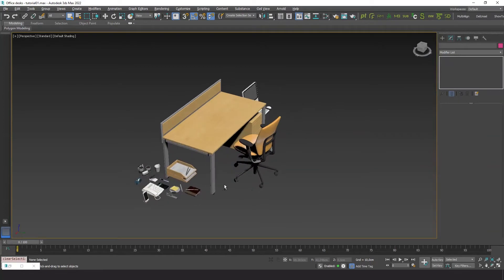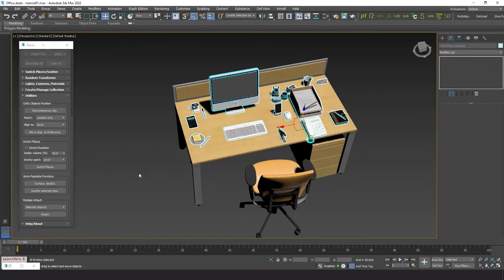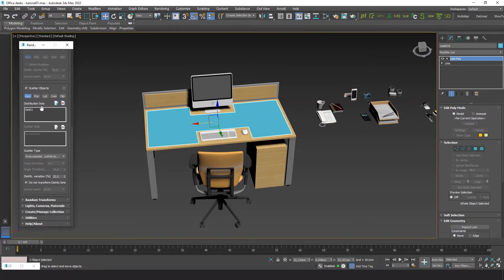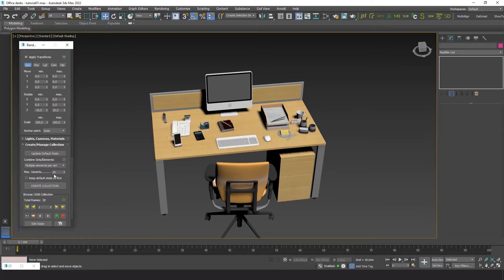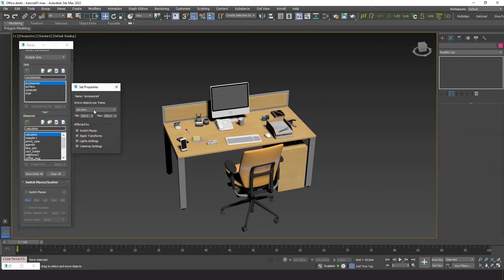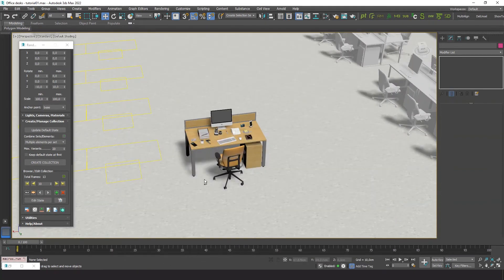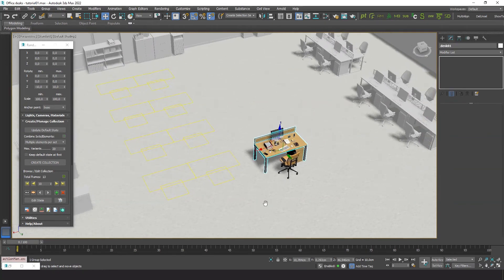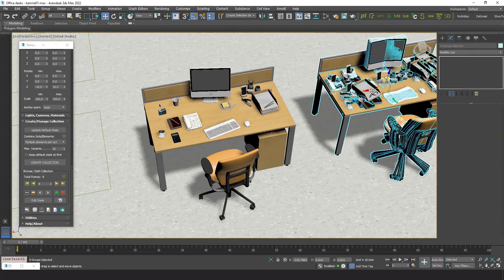Randomize Layout, Spawn Variants & Scatter Objects | RandoMixer 3ds Max Tutorial for Interior Scenes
In this tutorial, learn how to use RandoMixer’s Scatter Tools in 3ds Max to efficiently distribute objects on a desk and create multiple layout variants for an office interior scene. Perfect for artists, interior designers, and ArchViz professionals, this video covers the entire process—from defining distribution surfaces to capturing unique layout snapshots.

Topics covered include:
Part 1: Generating a collection of distribution variants.

- Defining the desk as a distribution surface.
- Loading and configuring sets of decor objects.
- Applying random transforms to add variation.
- Adjusting visibility and controlling the number of elements displayed.

Part 2: Extracting layout variants by scattering elements on fixed positions.

- Taking snapshots of collection frames.
- Aligning objects precisely to pivots for organized placement.

With RandoMixer’s scatter tools, easily visualize different office desk setups and achieve natural, randomized object placement to enhance realism in your 3ds Max scenes.